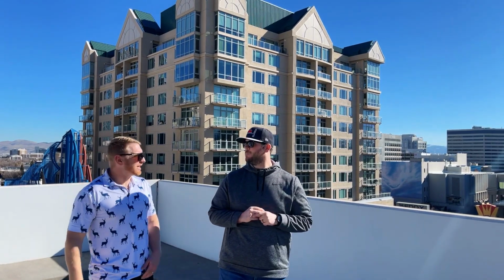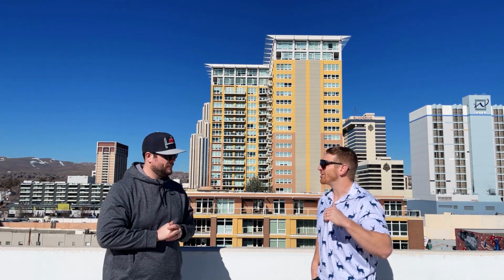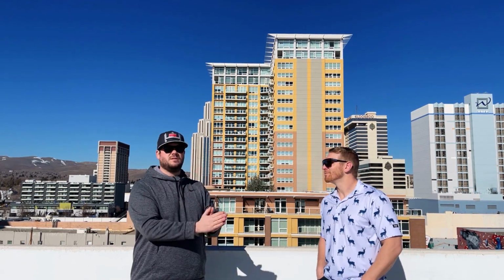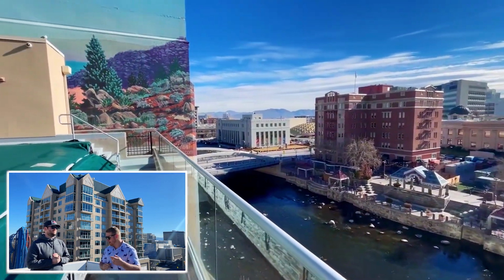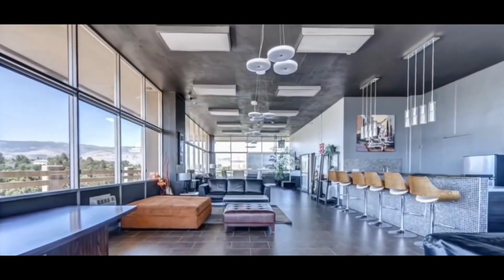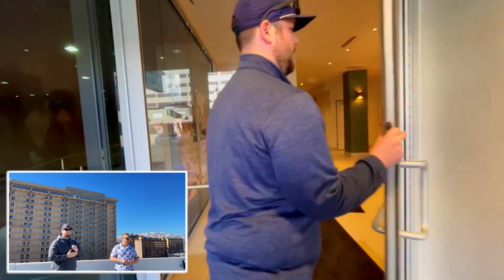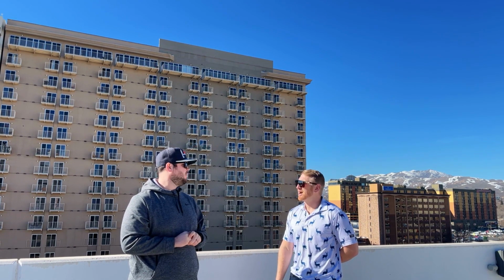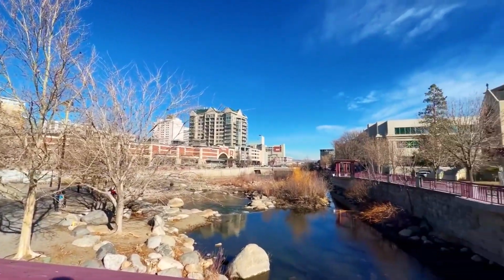Living downtown in Reno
We are covering the top 5 condos in downtown Reno and covering exactly what it's like to live in downtown Reno. Are you moving to or relocating to Reno Nevada and wondering exactly what it is like to Live here in Reno Nevada?

📲  We have so many people contacting us who are moving here to Reno Nevada and we ABSOLUTELY love it! Honestly if you are moving or relocating here to Reno Nevada or Lake Tahoe, we can make that transition so much easier on you!!